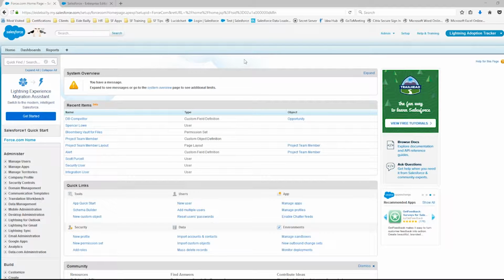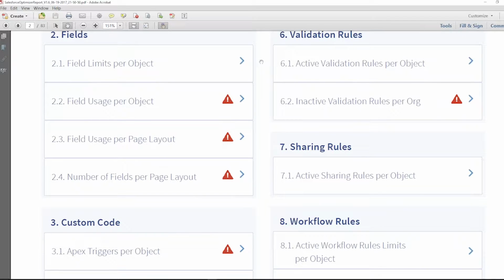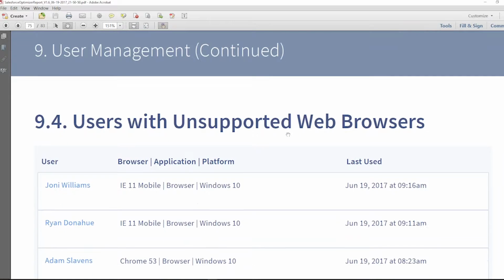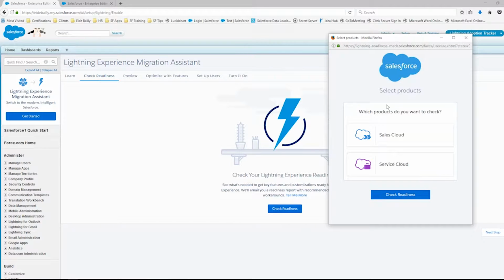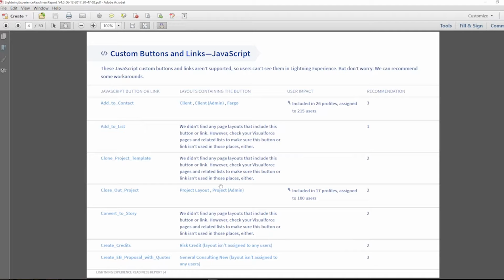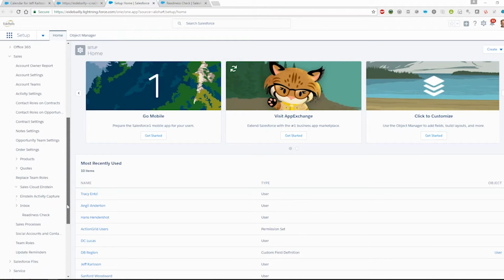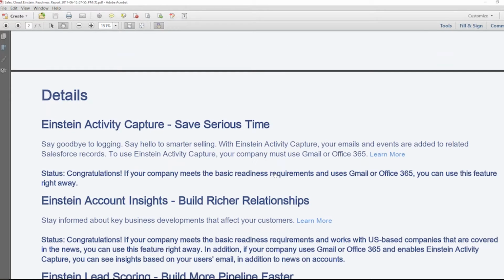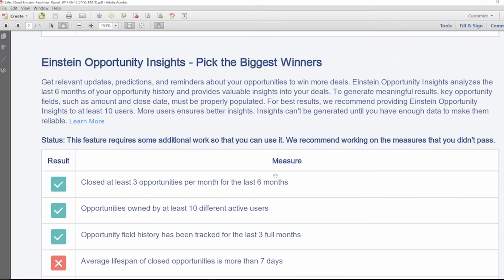How to Get Free Advice from Your Salesforce CRM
Discover the three Salesforce reports that will help you best optimize your CRM solution in this Salesforce training video for beginners, administrators, and developers.